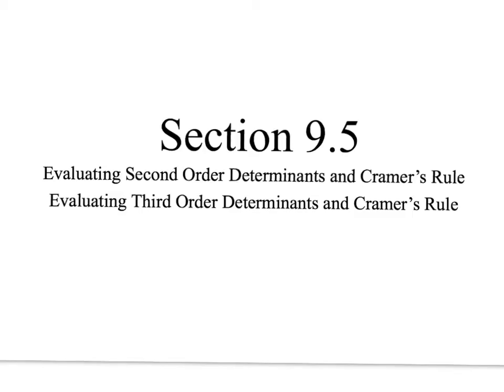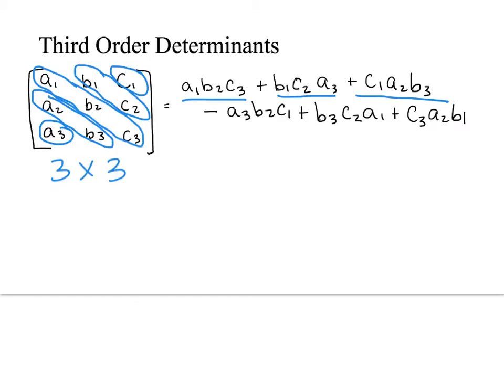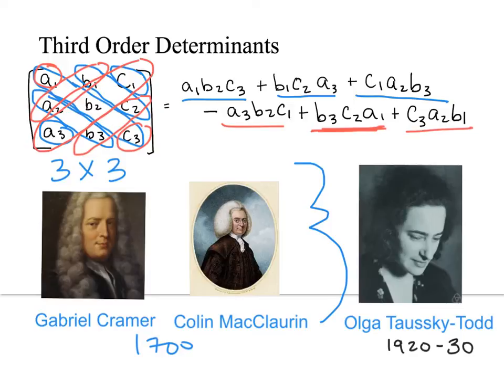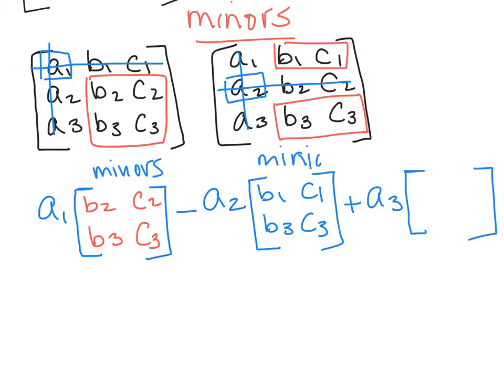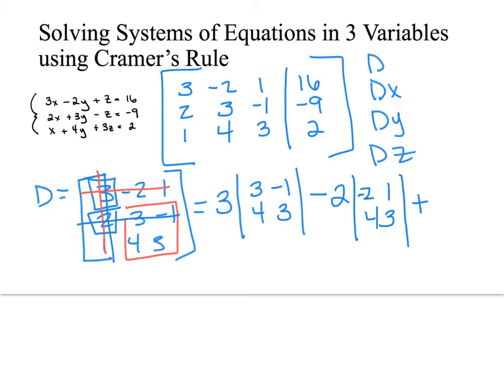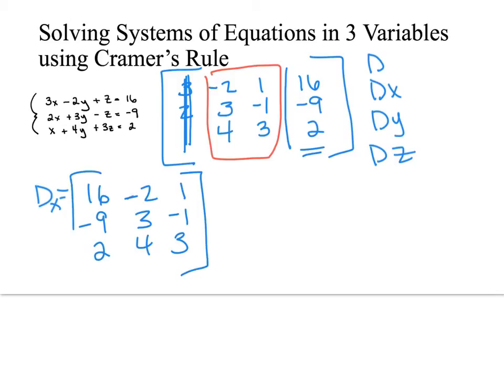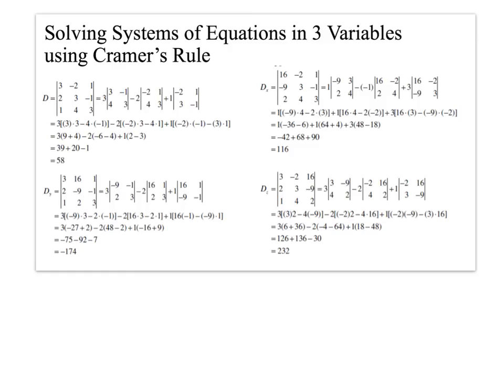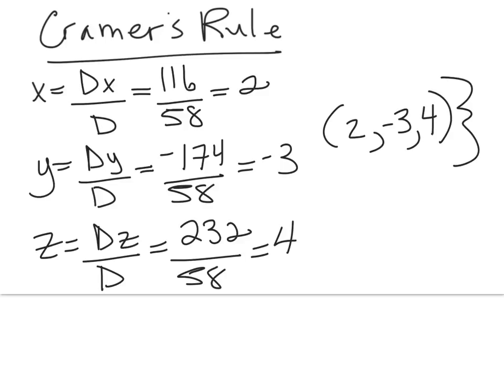Part 2: Section 9.5: Determinants and Cramer's Rule (3 variables)